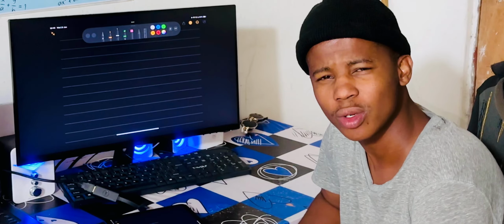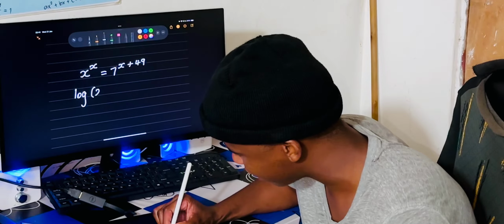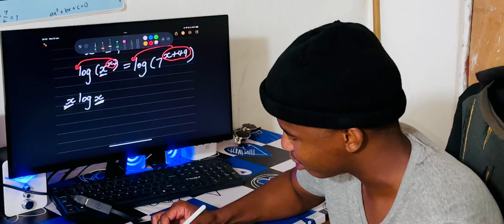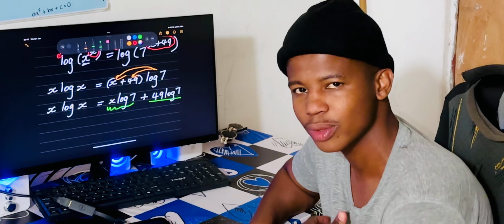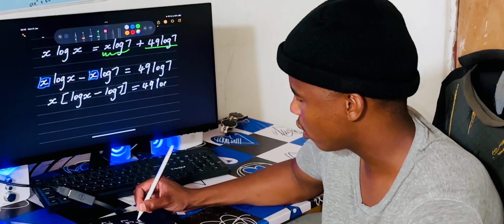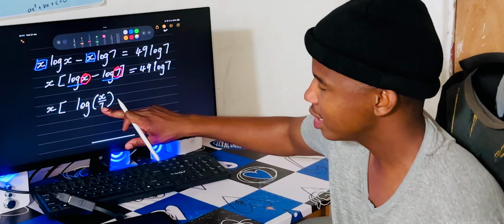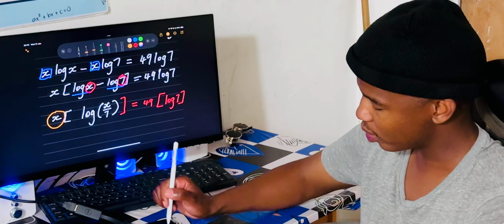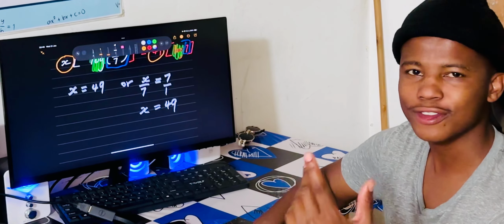How to Solve x^x = 7^(x+49) | THE SMART WAY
In this lesson, we tackle a high-level exponential equation: x^x = 7^(x+49). While it looks intimidating at first glance, this tutorial solves the problem by using a SMART WAY to manipulate the bases and exponents until they match perfectly.

We break this down into STEP-BY-STEP logic that even the most struggling learner can follow:

Step 1: Use exponent laws to split the right side into 7^x * 7^49.

Step 2: Use the inverse operation of multiplication (division) to group the terms with x on one side.

Step 3: Rewrite the equation into the form u^u = k^k to find the value of x effortlessly.

If you have ever felt lost when an exponent contains a variable and a constant, this walkthrough is for you. We show every single operation clearly—leaving no step assumed—to ensure that every matric student in Mzansi can secure these marks. This is the "2in1 Maths Plug" approach to making complex algebra CRYSTAL CLEAR.

Equations used in this video:

Initial Equation: x^x = 7^(x + 49)

Division Step: (x/7)^x = 7^49

Final Solution: x = 49